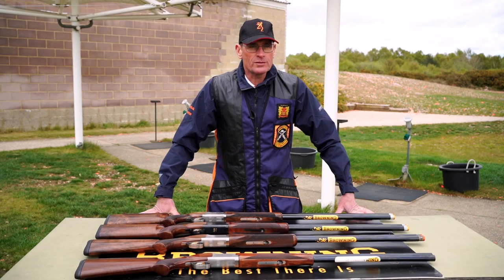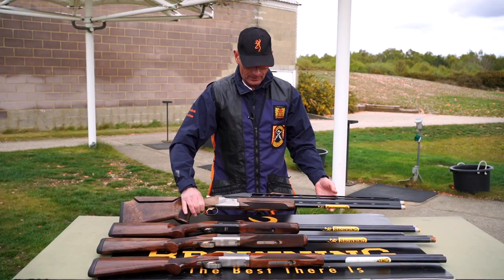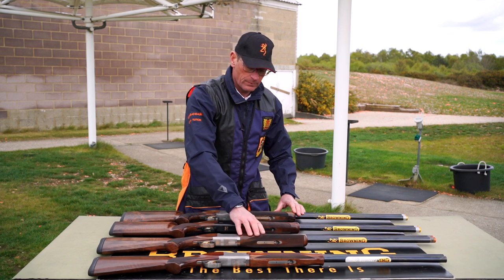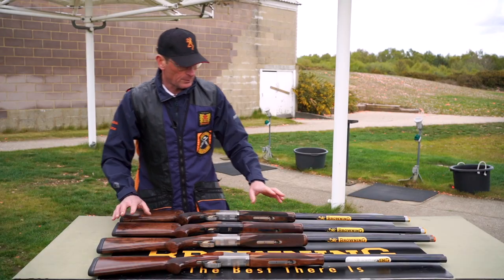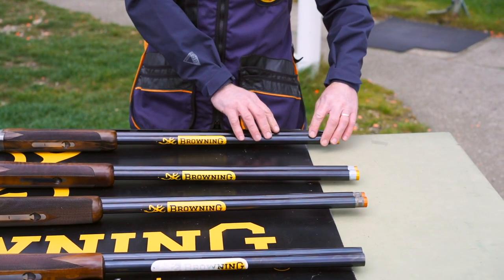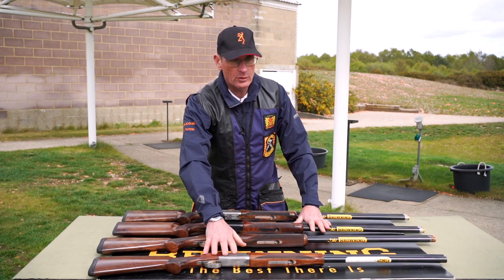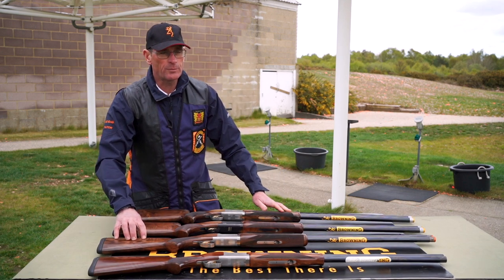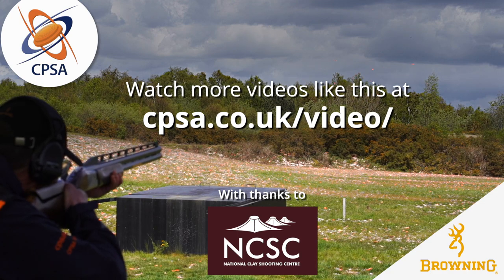How to Hit Series 5 Episode 0 - Trap Guns vs Sporting Guns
In this bonus episode, Simon explains the difference between Trap shotguns and the Sporting shotguns that he used in previous series.

This series was filmed at the National Clay Shooting Centre at Bisley by James Marchington.